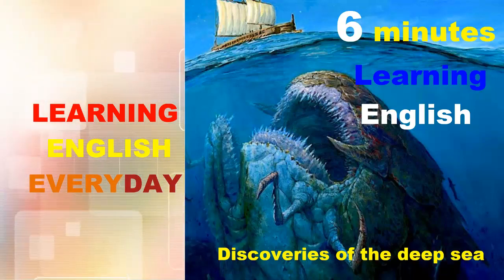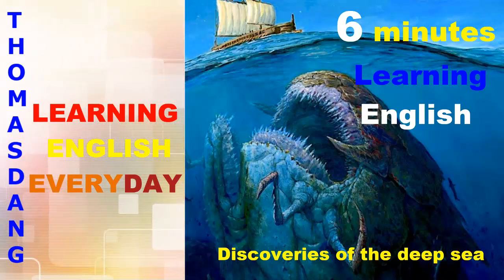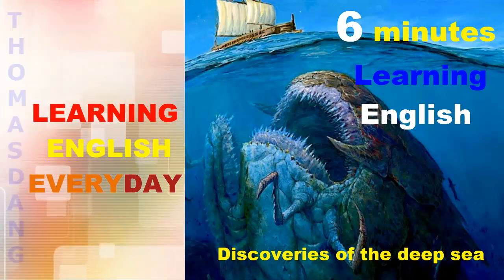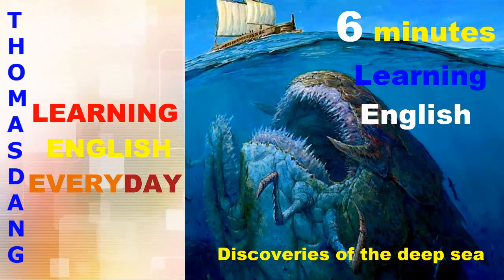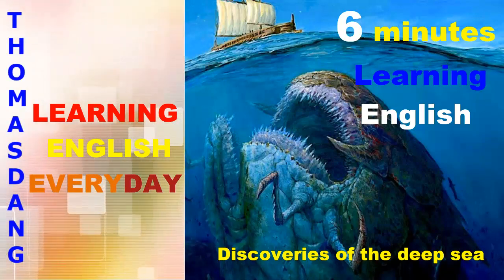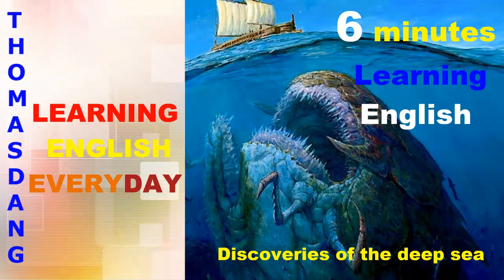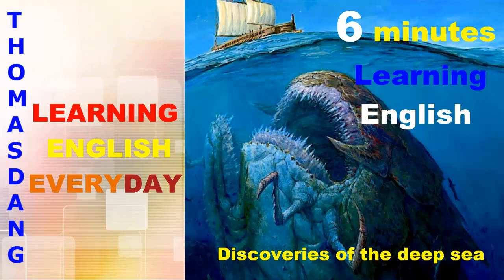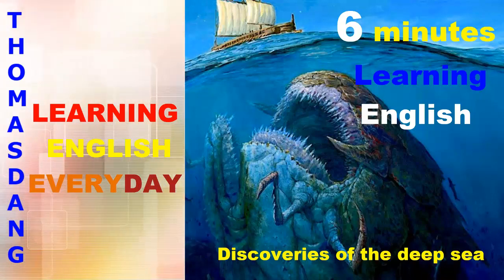Discoveries of the deep sea - Learning English everyday with Thomasdang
A thriving ecosystem has been discovered in the last few decades in a region which was previously thought to be empty. Neil and Sam talk about the strange creatures of the Deep Sea, and teach you related English vocabulary.

This week's question:
Do you know how much of the Earth’s surface is ocean?
a) 50 percent
b) 60 percent
c) 70 percent
Listen to the programme to find out the answer.

Vocabulary
like finding a needle in a haystack
something that is impossible or very difficult to find because the area you have to search is so large

thin on the ground
there are very few of something

abundant
there is more than enough of something

scratch the surface
find out (or do) a small amount about something, but not enough to fully understand (or deal with) it

vast
extremely large; huge

hard to get your head around
difficult to fully understand or comprehend